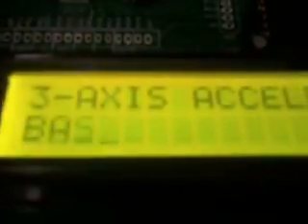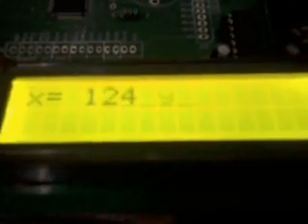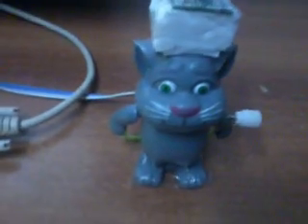3 AXIS ACCELEROMETER BASED FALL MONITORING SYSTEM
3 AXIS ACCELEROMETER BASED FALL MONITORING SYSTEM | WSN Based Patient Health Monitoring and Fall Detection Using 3 AXIS Accelerometer Sensors | Android SMS App based device switching |  Arduino Based Home Automation Using Bluetooth Android  | IoT Based Fall Detection System Using NodeMCU and MPU6050 Sensor | fall detection using accelerometer | 3-axis accelerometer how does it work | free fall detection mpu6050 | fall detection using accelerometer and gyroscope arduino | fall detection algorithm | bma423 fall detection | digital accelerometer | how to make gyroscope faster
1. Project Abstract / Synopsis
2. Project Related Datasheets of Each Component
3. Project Sample Report / Documentation
4. Project Kit Circuit / Schematic Diagram
5. Project Kit Working Software Code
6. Project Related Software Compilers
7. Project Related Sample PPT’s
8. Project Kit Photos
9. Project Kit Working Video links
1. A Review on Home Control Automation Using GSM

2. Android SMS App based device switching

3. Arduino Based Home Automation Using Bluetooth Android

4. ARDUINO BASED IEEE PROJECTS 2016 for ECE

5. AUTOMATED ADVANCED INDUSTRIAL and HOME SECURITY

6. Device Control System using Android Application

7. Device Control Using GSM Mobile Phone Project Electronics

8. Device control using sms

9. GSM Based electronic device controlling system

10. GSM BASED HOME APPLIANCE CONTROL

11. GSM based Home Appliance Control System

12. GSM BASED HOME APPLIANCES CONTROL

13. GSM BASED HOME AUTOMATION

14. GSM based home automation

15. GSM Based Home Automation System Using App-Inventor

16. GSM Based Home Automation System using Arduino

17. GSM based Home Automation using Arduino

18. GSM Based Home Automation, Safety and Security System

19. GSM Based Industrial Appliances Control Using Arduino

20. GSM BASED industrial device control using arduino android sms app

21. GSM Based Industrial Devices Controlling Using Arduino Android SMS App

22. GSM BASED INDUSTRIAL MACHINE CONTROL

23. GSM BASED INDUSTRIAL SECURITY SYSTEM

24. GSM Based Industry Monitoring & Controling System

25. gsm based monitoring and controlling system

26. Gsm Based System Design for Industrial Automation

27. GSM PROJECTS/GSM BASED HOME AUTOMATION
SYSTEMS/INDUSTRIAL AUTOMATION

28. Home Appliance Control System Using Android Mobile App

29. Home Automation & Security by SMS using GSM

30. Home automation system using Arduino and SIM900 GSM module

31. Home Control and Security System via SMS

32. Industrial Automation | GSM based Industrial Automation

33. INDUSTRIAL AUTOMATION BASED PROJECTS

34. Industrial automation using gsm

35. Industrial Automation using GSM modem

36. industrial electrical devices control system through gsm

37. Industry and Home Safety System with SMS Notification.

38. IOT Based Industry Automation

39. Latest GSM Based Projects for final year engineering students

40. SMS / GSM BASED APPLIANCE CONTROL

41. SMS based Device Automation System

42. SMS based device control

43. SMS Based Home Appliances Control System Embedded System

44. SMS based remote device controller

45. SMS Device Control Based Microcontroller

46. System for Fault Analysis in industries & SMS intimation

47. Touch Screen based Industrial Automation